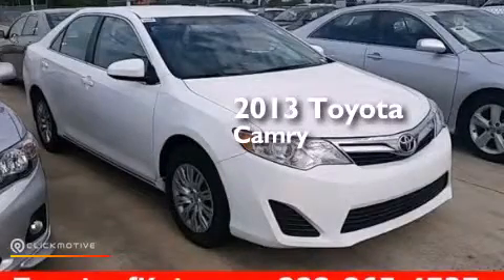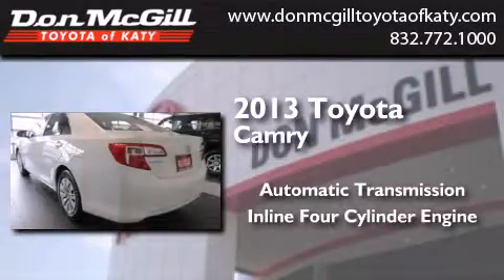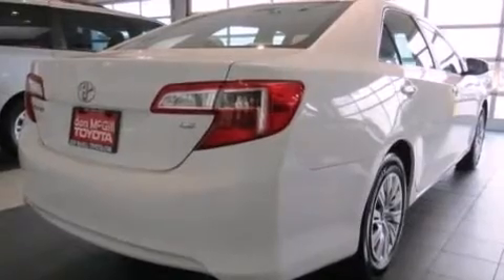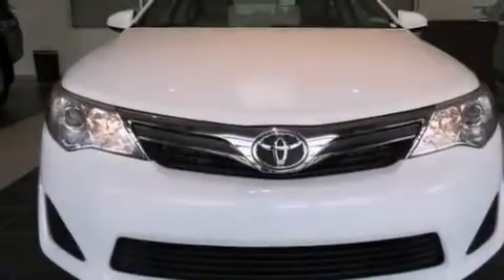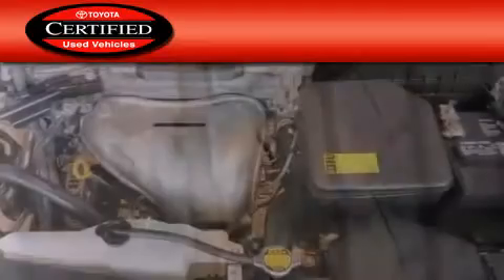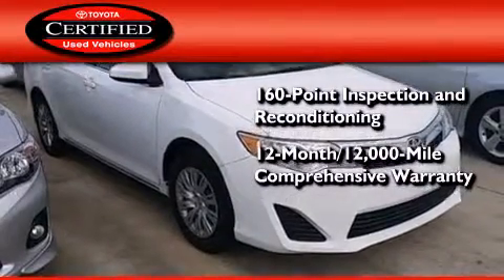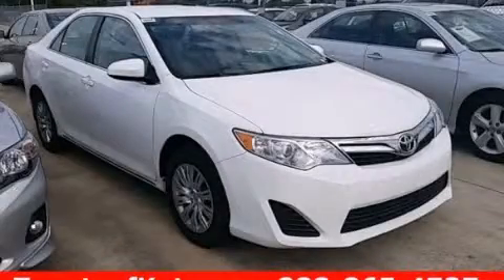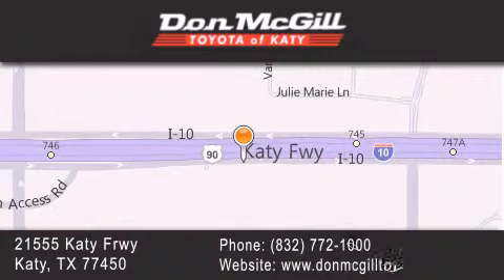Used 2013 Toyota Camry Katy Texas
We've been honored to serve the Katy Texas area , we promise that your experience at our dealership will exceed your expectations ! Year : 2013 Make : Toyota Model : Camry Engine : Gas I4 2.5L/152 Trans . : Automatic Exterior : Super White Miles : 33,502 Stock : K56878 Don McGill Toyota of Katy - GST 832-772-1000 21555 Katy Freeway Katy , Texas 77450 Used 2013 Katy Texas